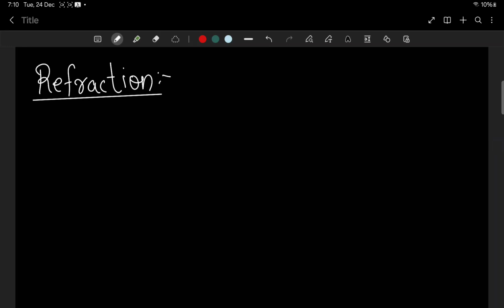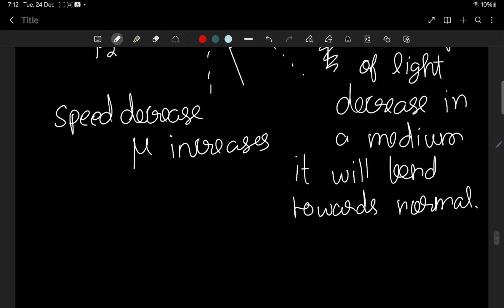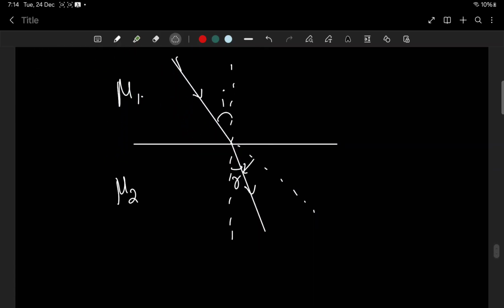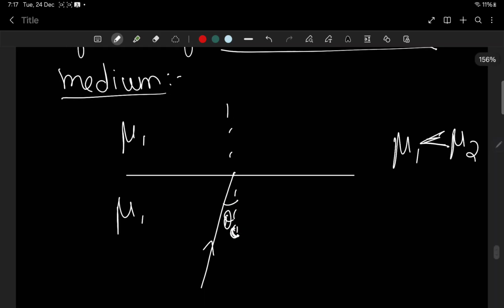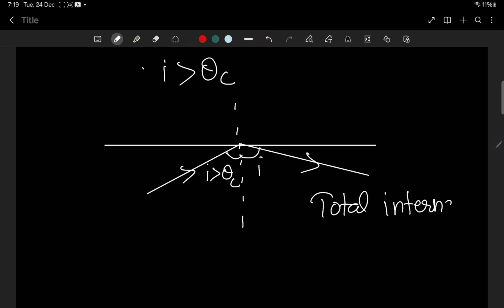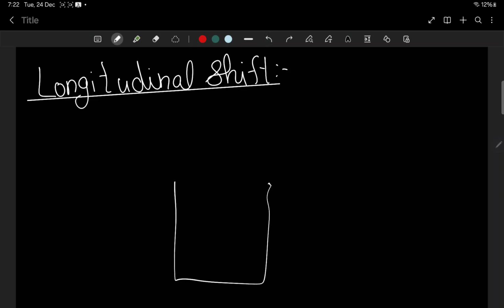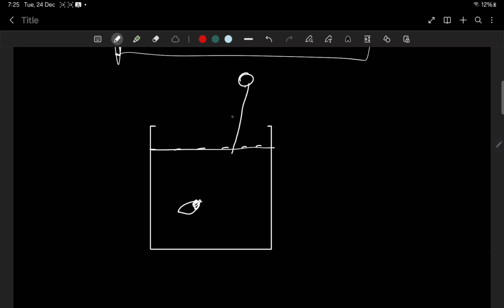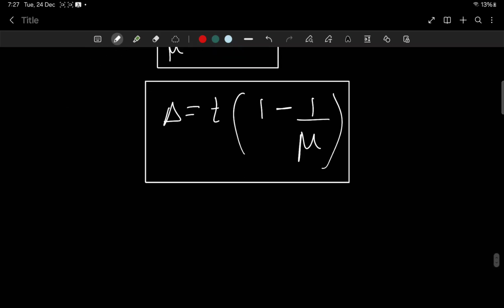Ray Optics - Refraction through plane surfaces - Physics Class 12 - For JEE, NEET, CET, VITEEE, CBSE